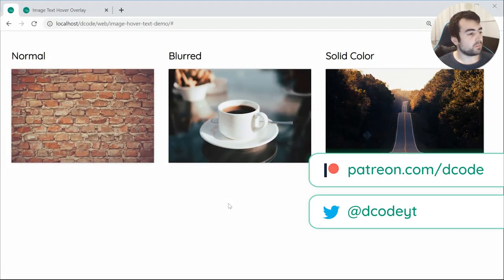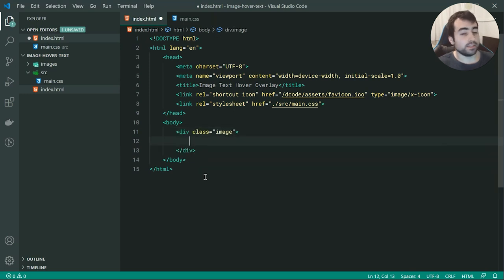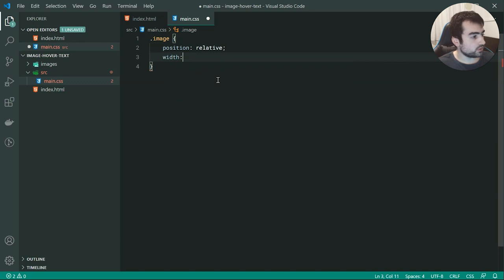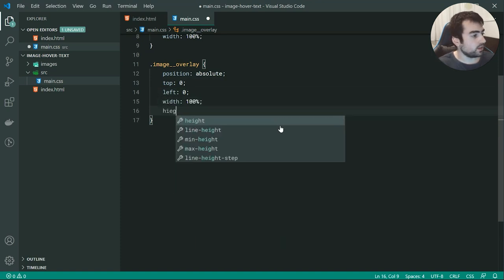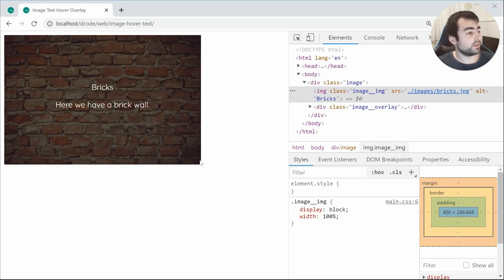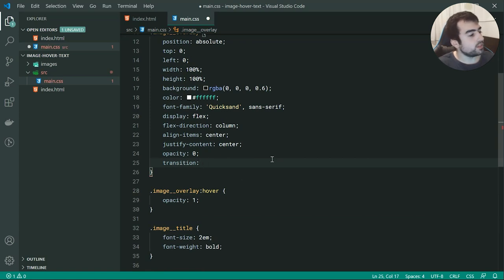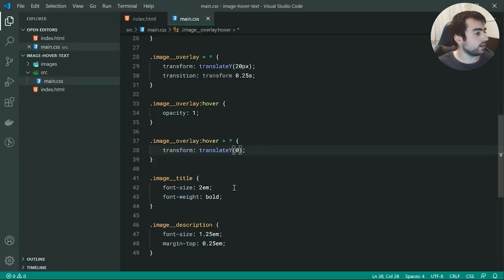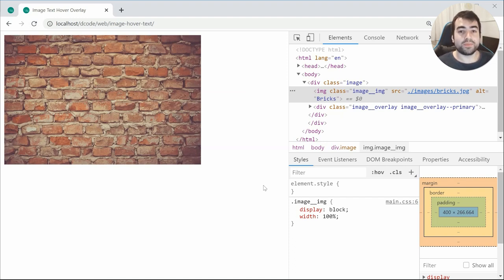Image Hover Text Overlay Effect with HTML & CSS - Web Design Tutorial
In today's video I'll be showing you how to create an "image hover text" effect using HTML and CSS. This is perfect for photo galleries or company websites when listing employees.